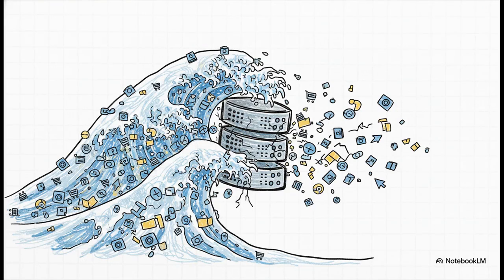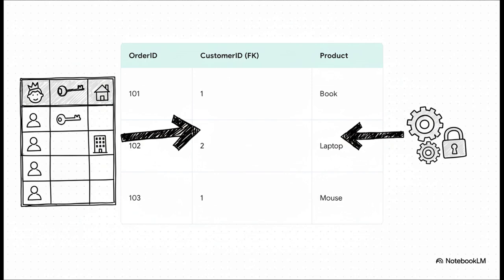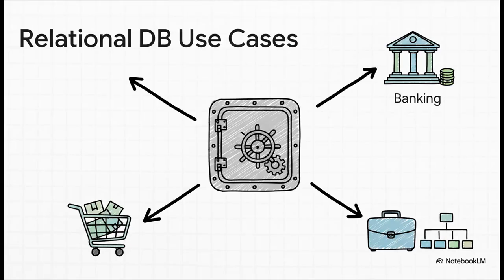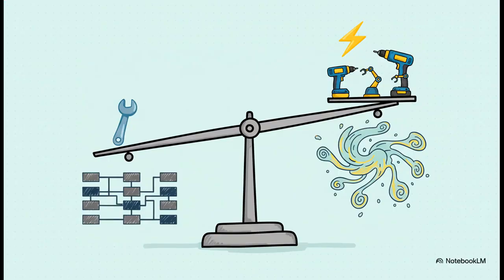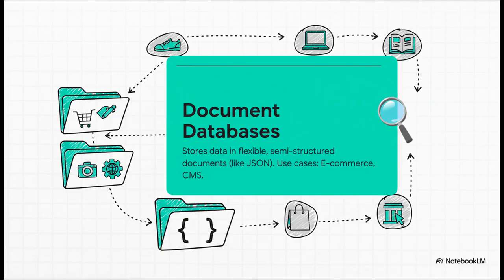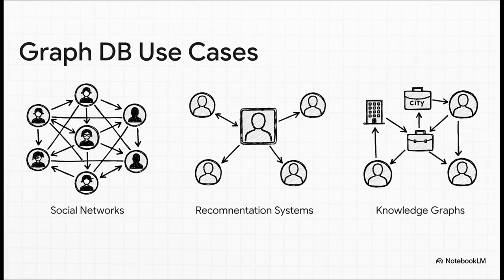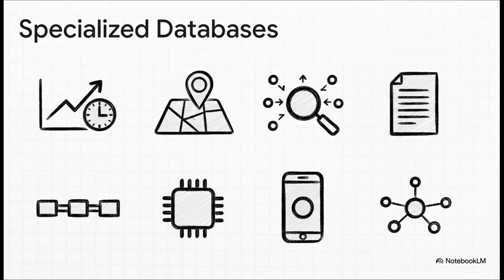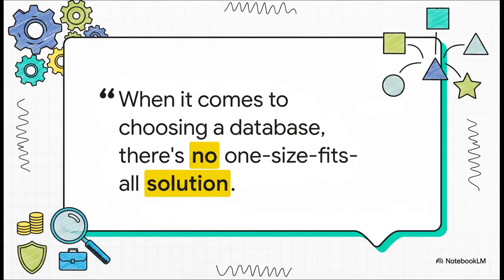Databases and Its Types | Systems Design | Day - 9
🔹 How Databases Power the Digital World | Beginner-Friendly System Design Guide 🔹

In this video, I break down how databases work behind the scenes to power everything you do online—shopping, scrolling social media, gaming, and more. Instead of memorizing definitions, you’ll understand why different databases exist and when engineers use them. This is one of the most important concepts in system design, backend engineering, and scalable applications.

📘 In this complete tutorial, we break down the concepts:

Inside this video, I take you through:
- What a database actually is and why every application depends on one
- How modern apps use multiple databases (polyglot persistence)
- Why e-commerce uses text-search DBs, document DBs, relational DBs & key-value stores
- How social media platforms manage millions of connections using graph databases
- Why online gaming relies on extremely fast in-memory databases
- When embedded databases like SQLite are used for offline or local storage
- Real-world examples that make each database type easy to understand

🔥 What You’ll Learn:

- What databases are and why they matter
- How Elasticsearch powers search in e-commerce
- Why MongoDB is perfect for flexible product catalogs
- How MySQL/PostgreSQL ensure financial transaction safety
- Why Redis is used for ultra-fast sessions & cart storage
- How graph databases like Neo4j handle social network relationships
- Why real-time gaming requires in-memory data stores
- What embedded databases (SQLite) do in gaming and mobile apps
- The system design principle of polyglot persistence
- How to choose the right database for any real-world problem

🎯 Perfect For:

- Beginners learning backend or system design
- JavaScript, TypeScript, Node.js, .NET, Python, or Java developers
- Students preparing for interviews at FAANG/startups
- Engineers confused about database selection
- Anyone curious about how e-commerce, social media, or gaming works internally
- Frontend developers transitioning to full-stack roles

database types explained, system design for beginners, sql vs nosql simple explanation, mongodb vs mysql use cases, what is redis used for, what is a graph database, neo4j tutorial beginners, ecommerce database design, how databases power apps, backend development basics, polyglot persistence explained, in-memory database redis, sqlite for beginners, search database elasticsearch explained, how online gaming stores data, social media backend system design.

⌚ TimeStamps

0:00 - Intro
1:03 - The SQL World
2:29 - The NoSQL Family
5:06 - Precision Instruments
5:58 - Choosing Your Tools